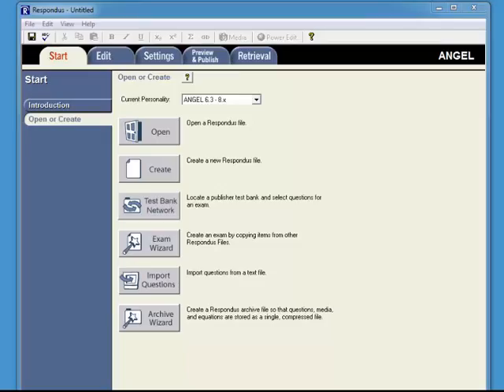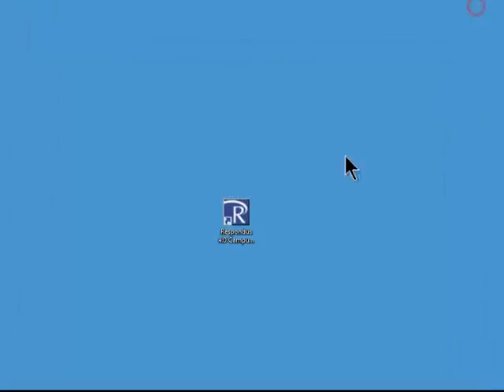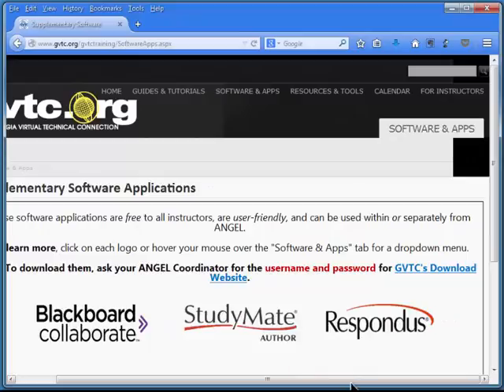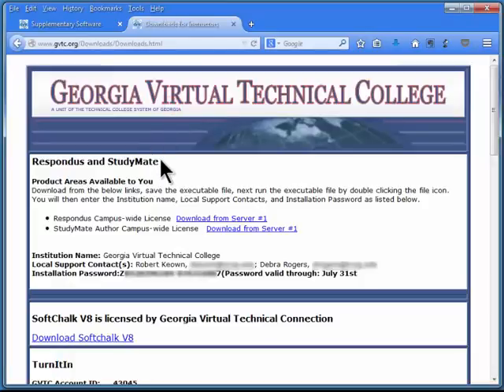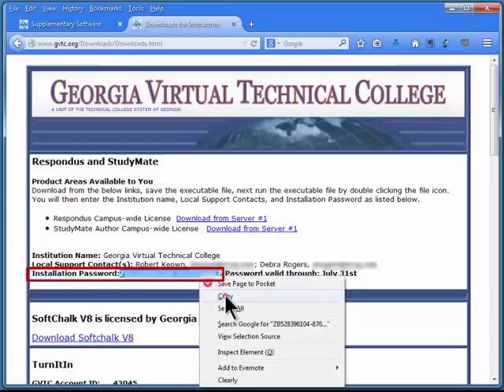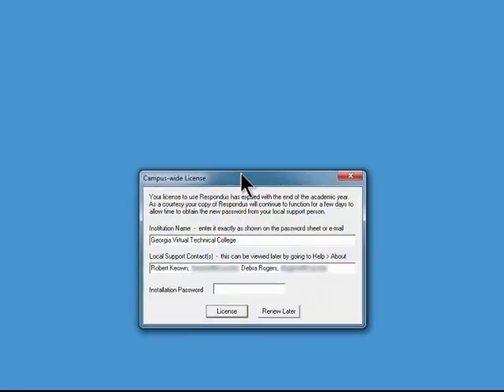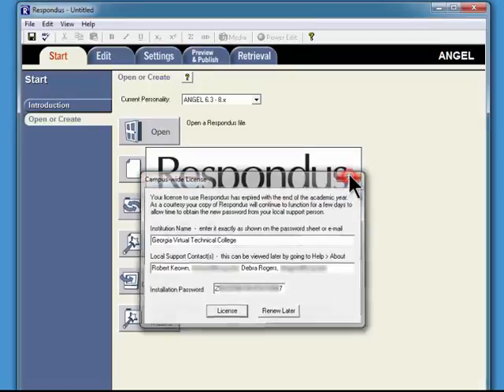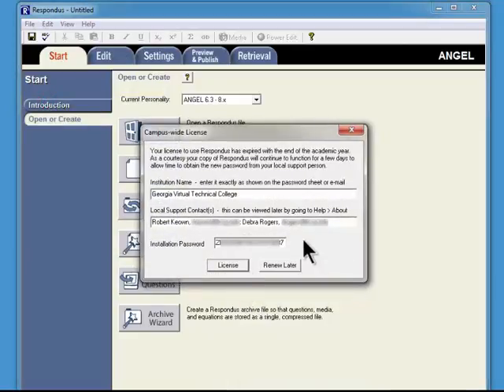Updating TCSG's Respondus License Key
Instructions for TCSG instructors for updating the license key for Respondus and StudyMate software.